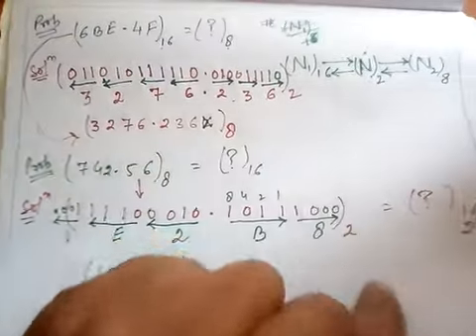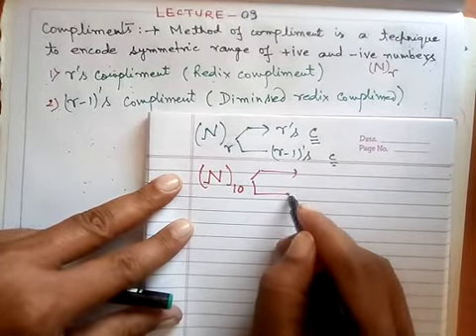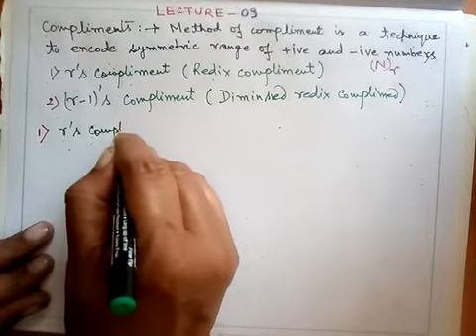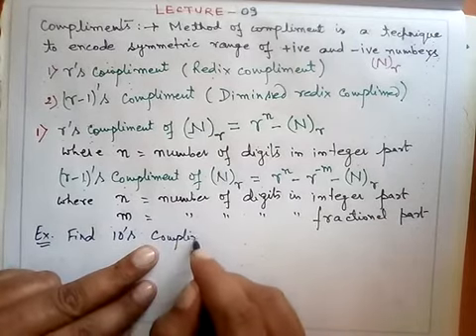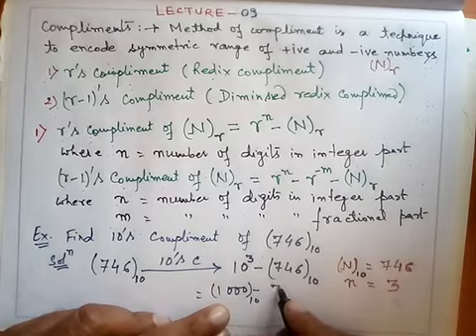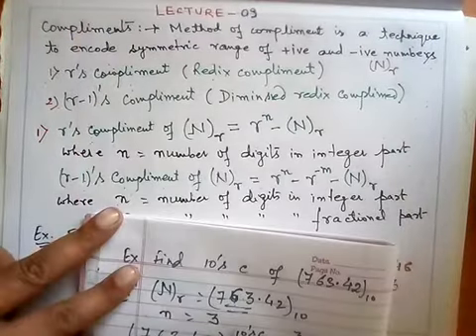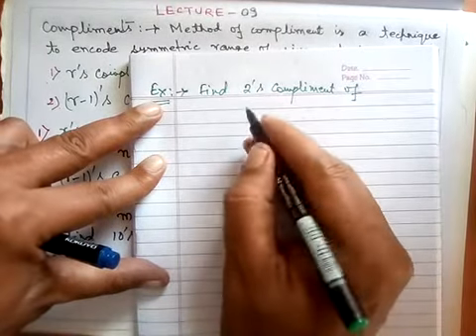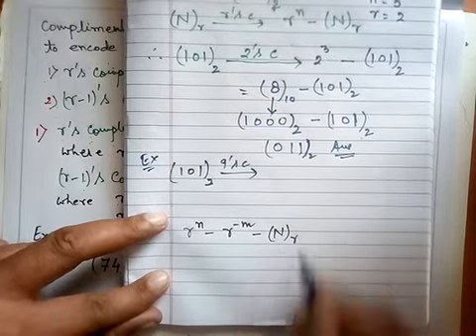LECTURE 9 Compliments